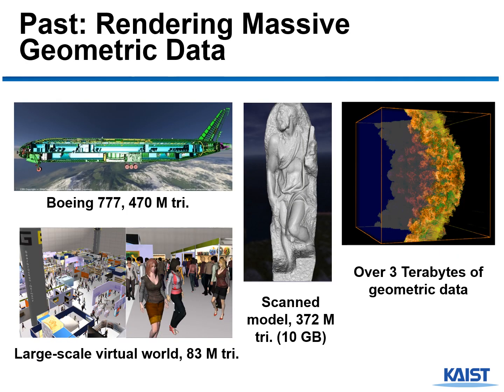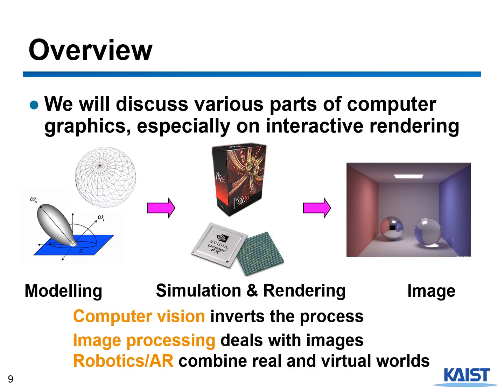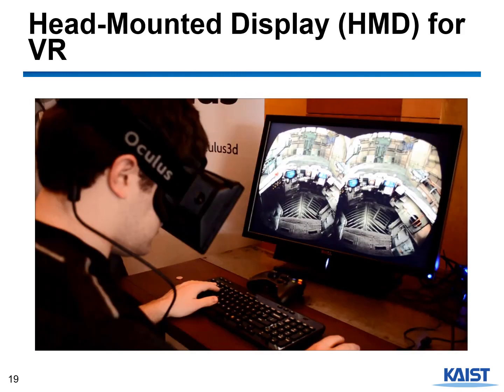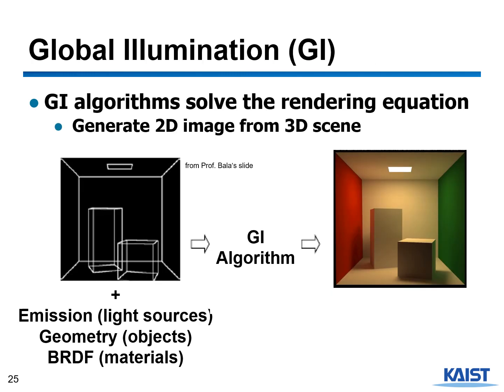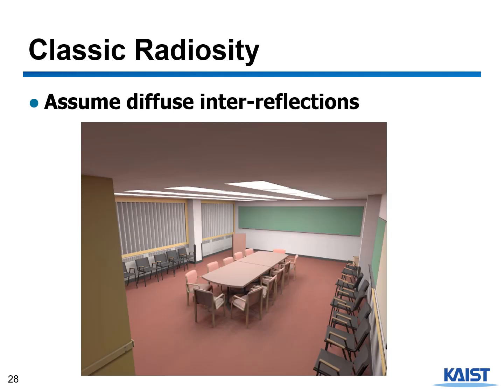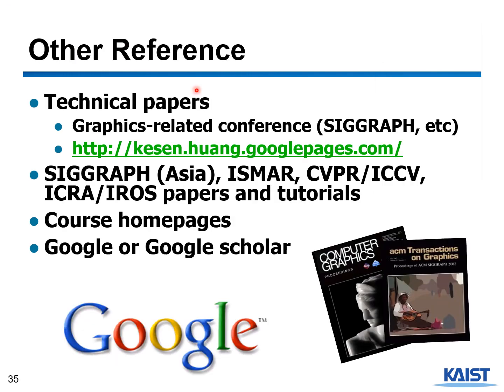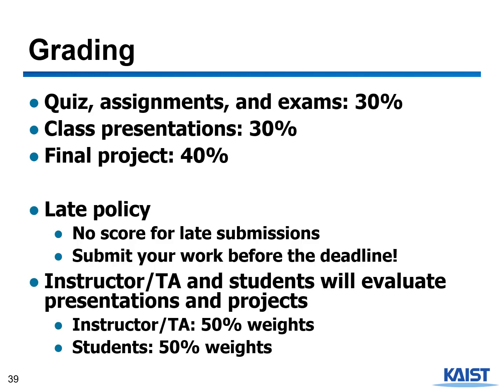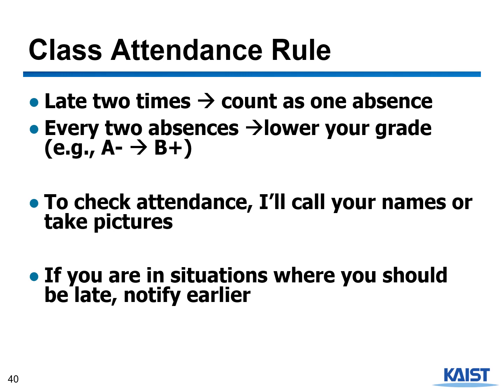CS580 Lec1 Overview